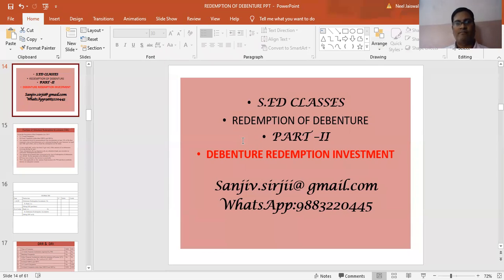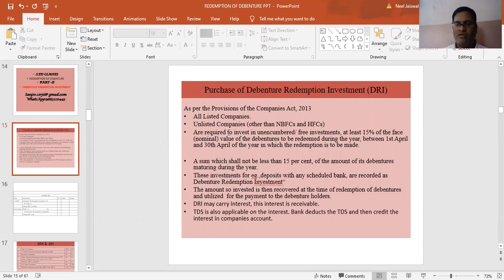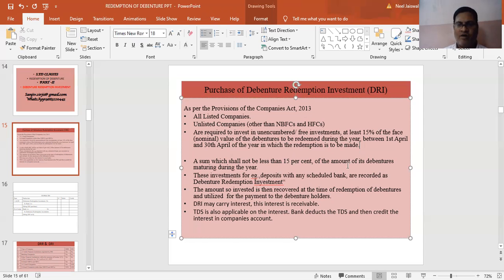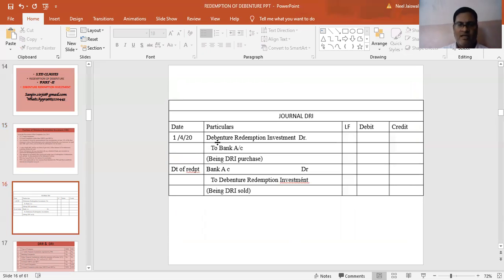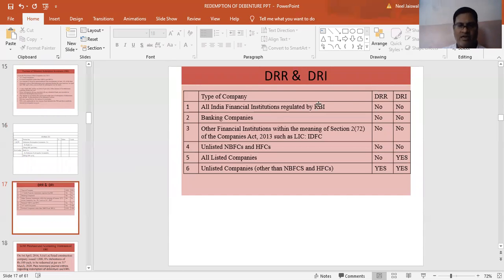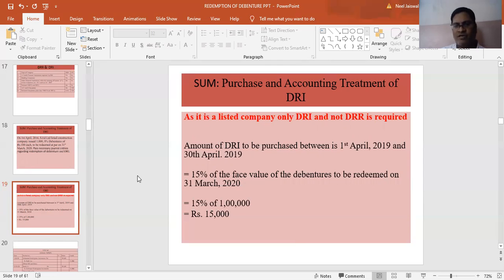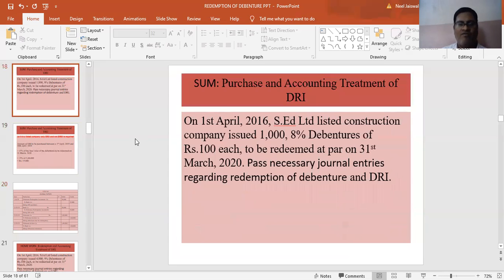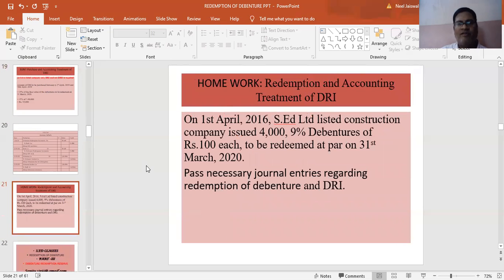Redemption of debentures part II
Creation of DRI